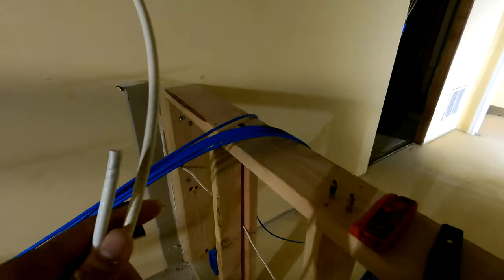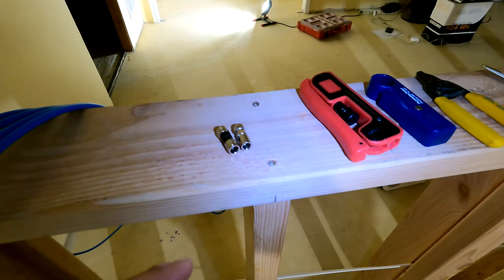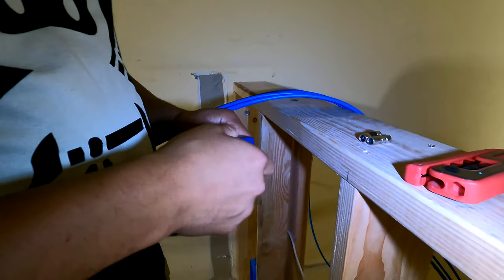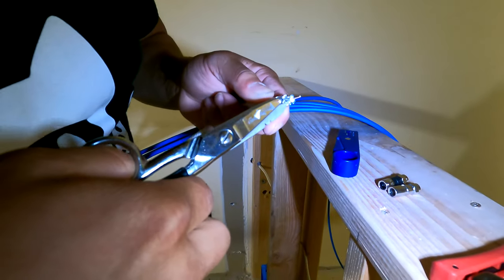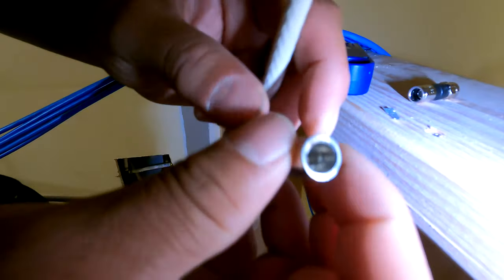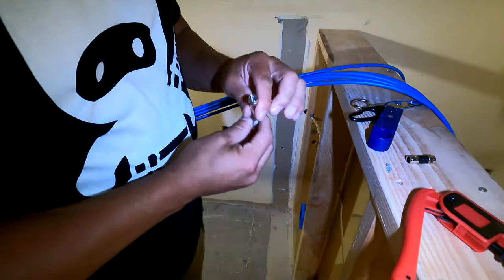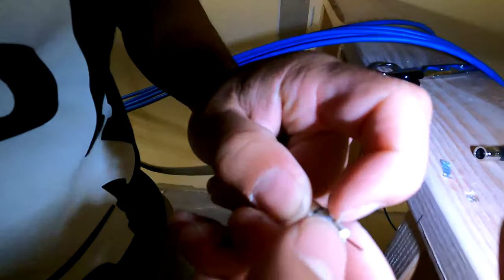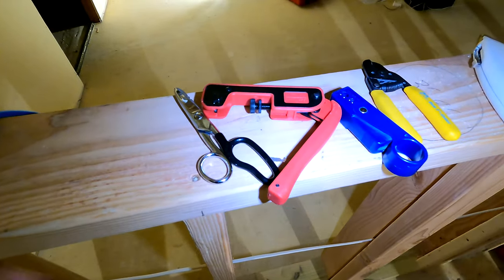DIY How to Make TV COAX Cable Wire / RG6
DIY How to Make TV COAX Cable Wire / RG6 **5 Stars Service!